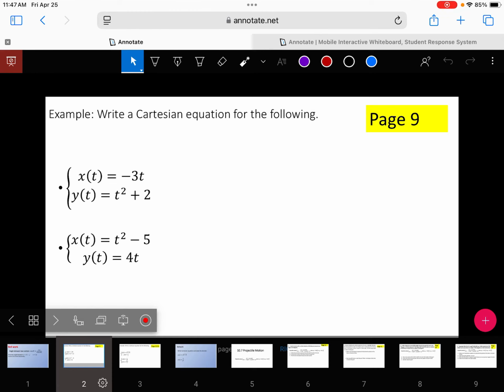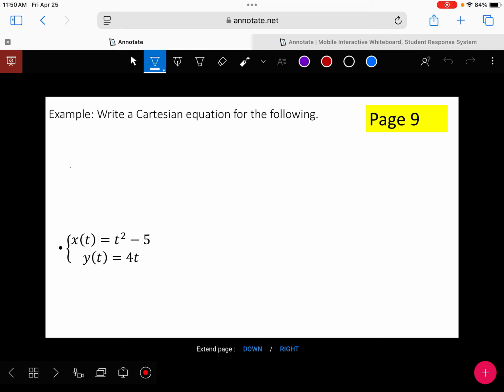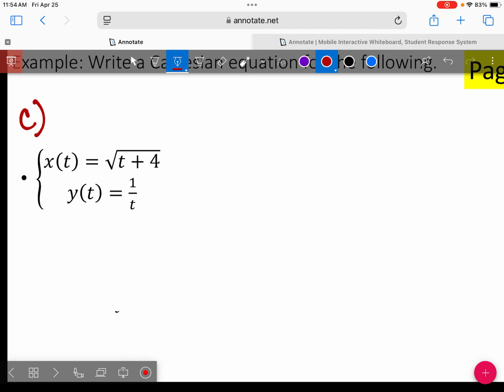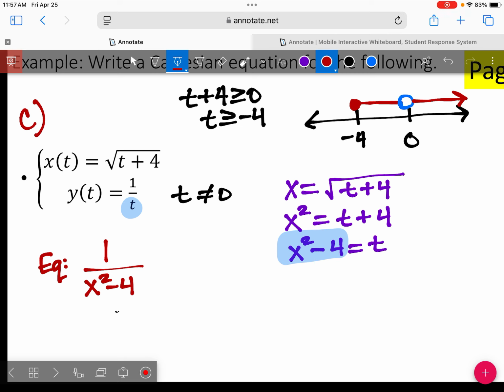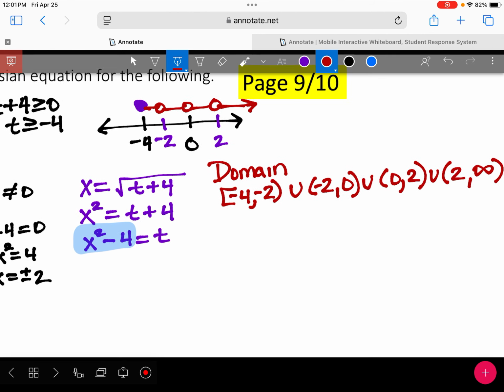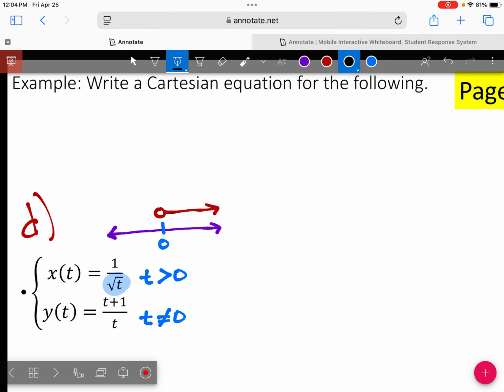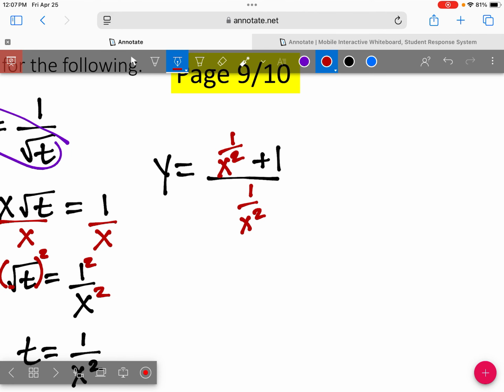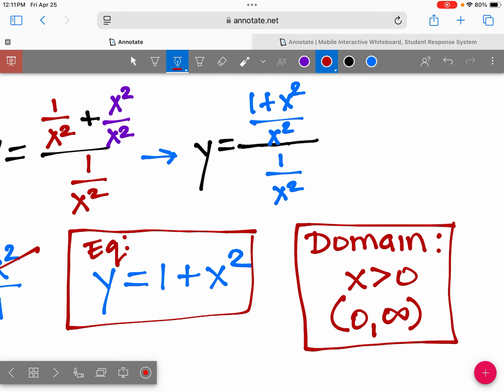4/25 10.7 writing Cartesian equations